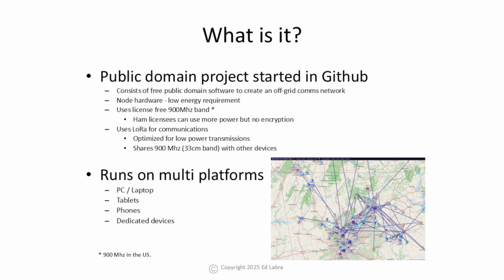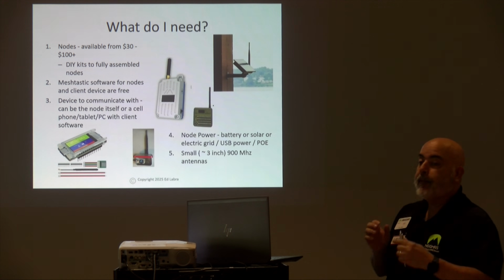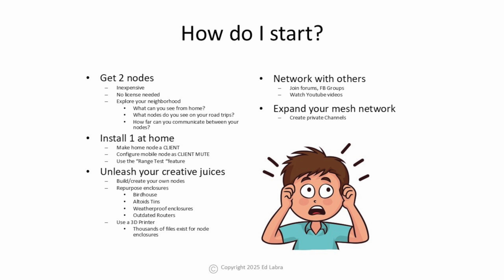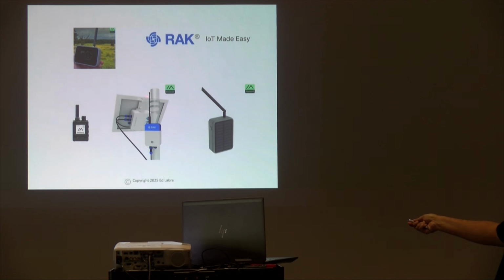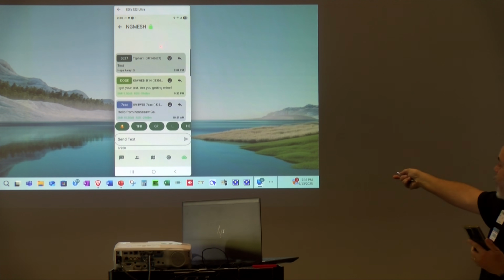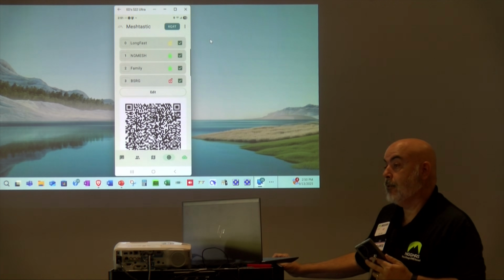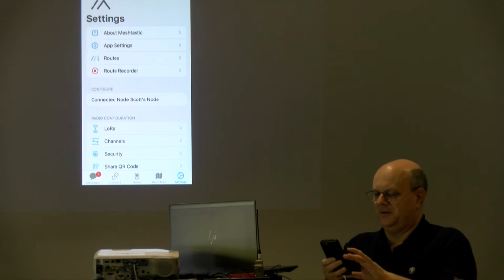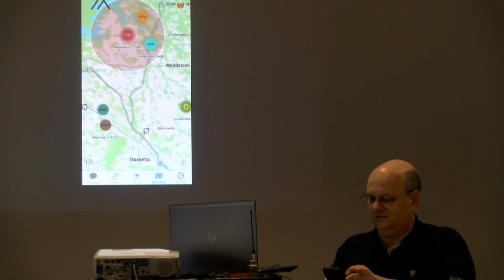NGGMRS Presents: Meshtastic 101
Welcome to NGGMRS! In this video, we break down Meshtastic, the powerful open-source mesh networking system that’s revolutionizing off-grid communication. Whether you’re into GMRS, Ham Radio, prepping, emergency communications, or outdoor adventures, Meshtastic is quickly becoming a must-have tool for staying connected without relying on cell towers or the internet.

We’ll cover:
✅ What Meshtastic is and how it works
✅ Why preppers, hikers, and radio operators are using it
✅ Hardware, setup, and starter guide for beginners
✅ Real-world use cases for emergency communication, disaster preparedness, and adventure comms

If you’re searching for Meshtastic tutorial, Meshtastic explained, off-grid comms, mesh network radios, or GMRS + Ham Radio tips, this video is the perfect starting point.